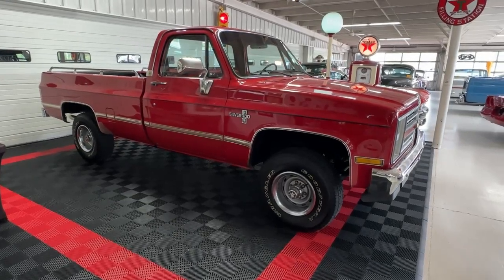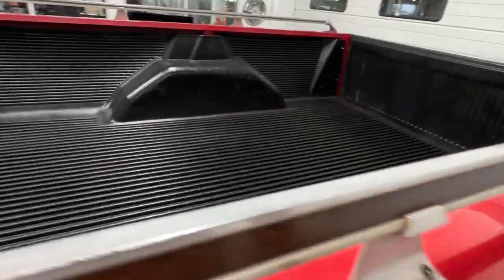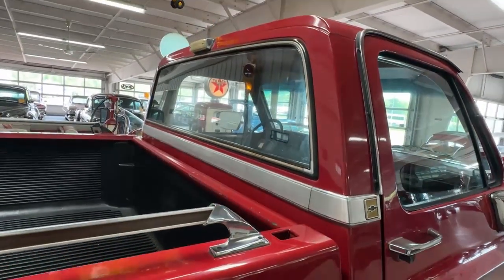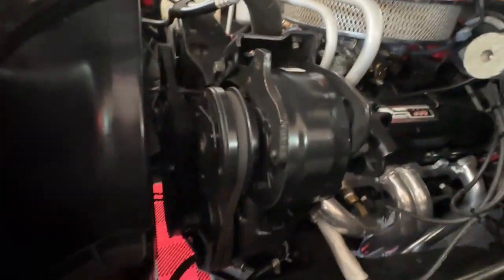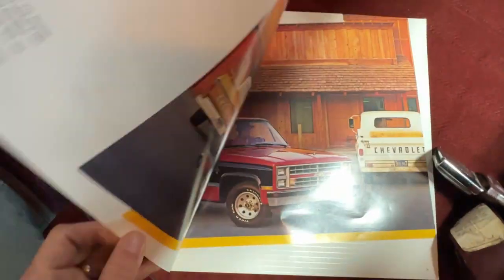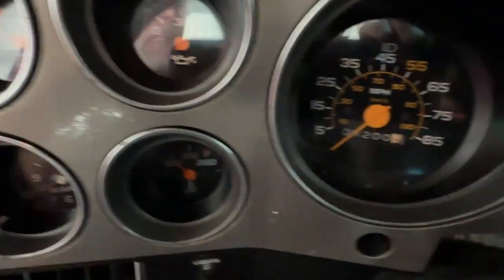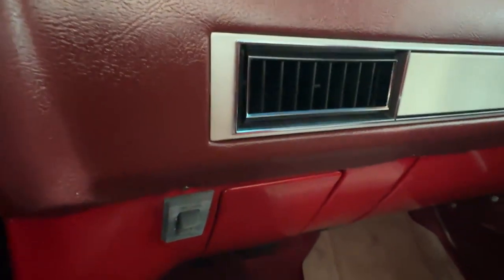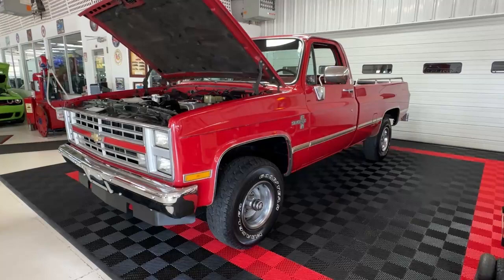1986 Chevy K-10| Cruisin Classics